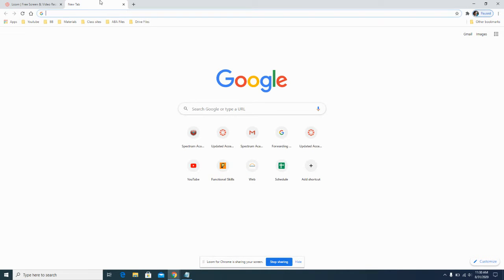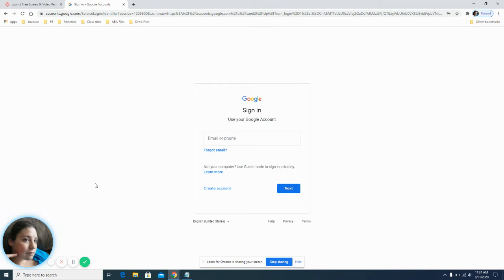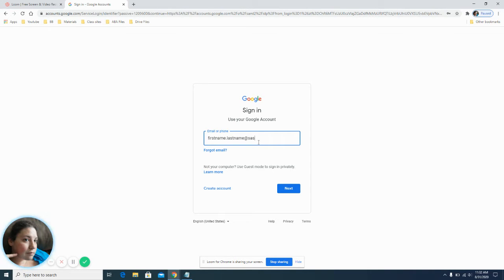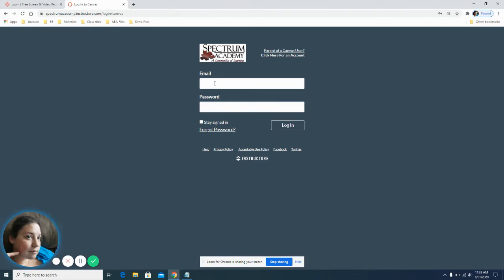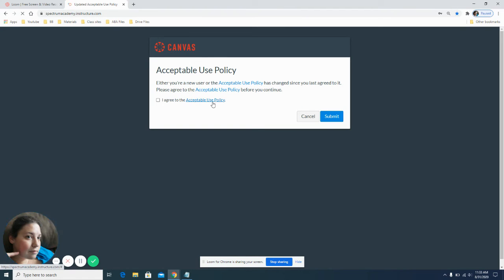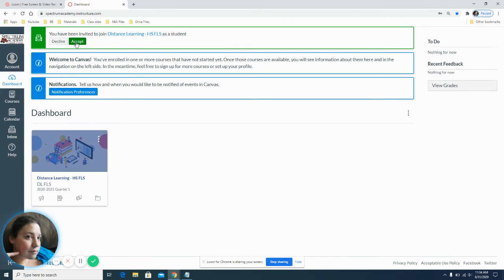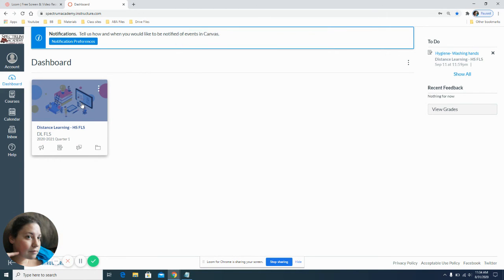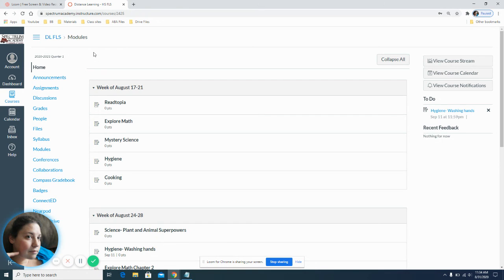Log into Canvas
How to log into your Spectrum Academy Canvas account.